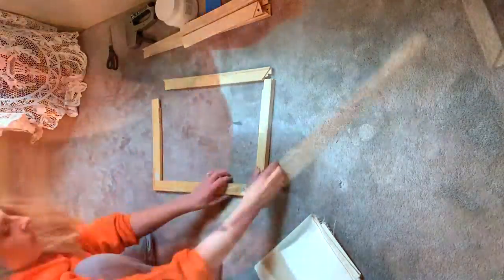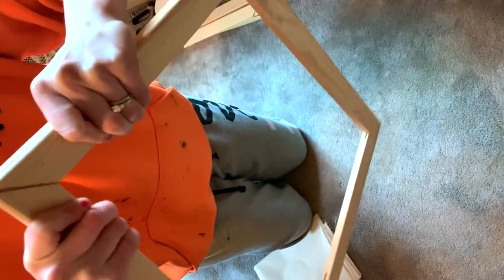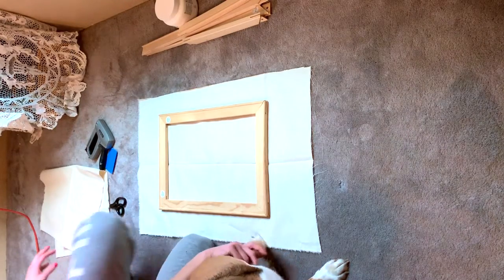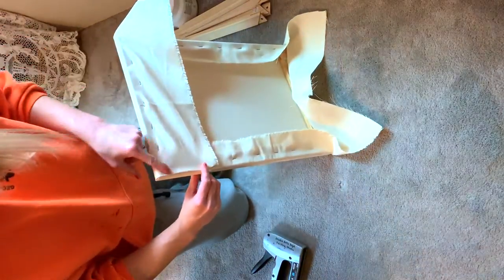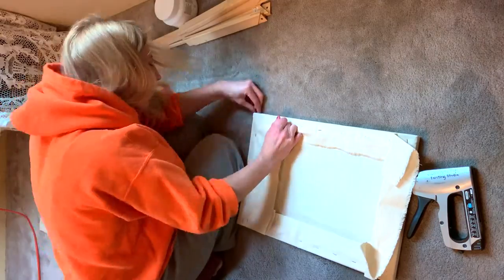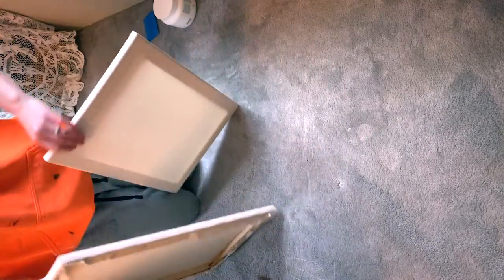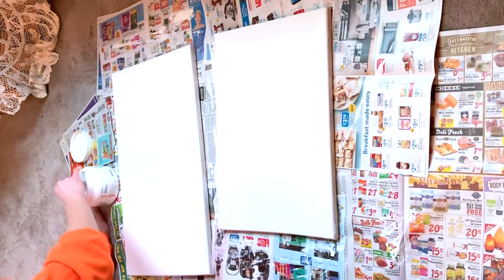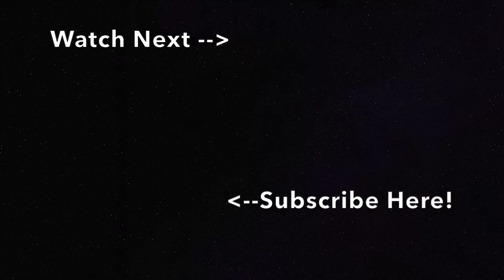How to Stretch and Prime A Canvas!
This video walks you through the process of assembling/stretching a canvas and priming is using gesso.

I am an emerging fine artist from Pittsburgh, PA with a focus on contemporary realism landscapes!